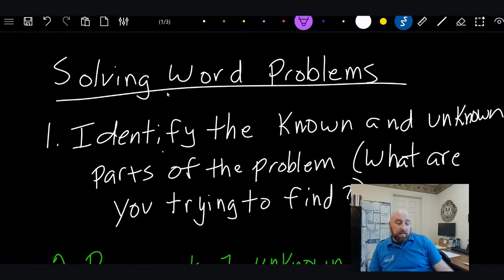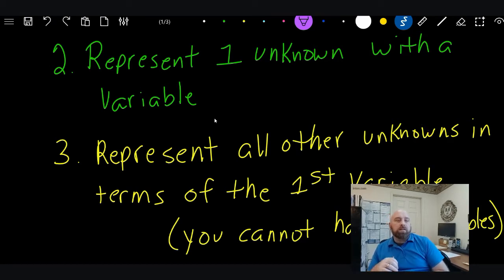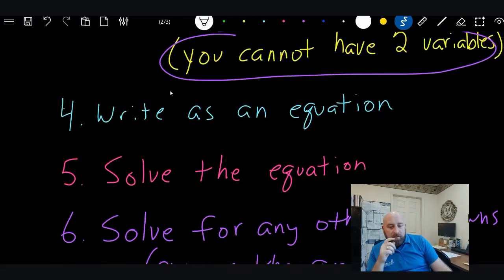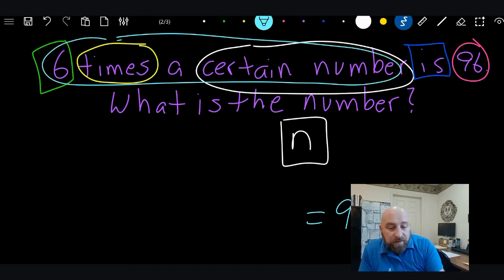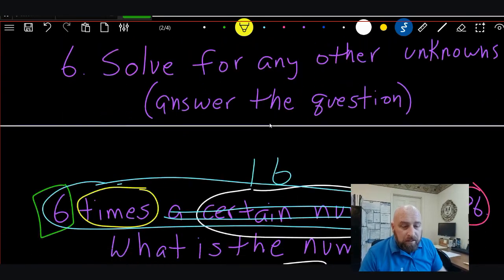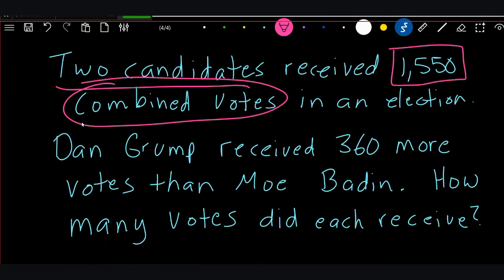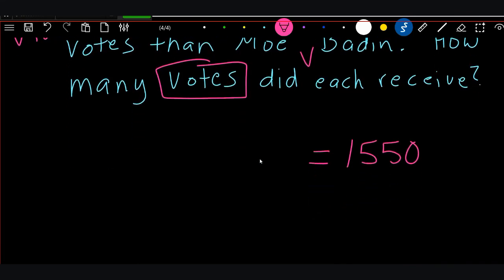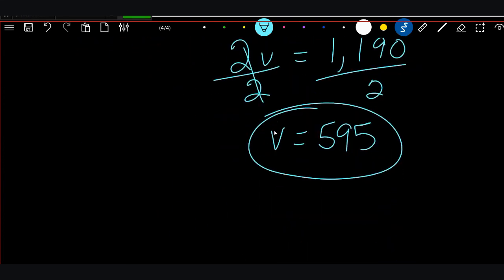Algebra 1 Lesson 2.8 Word Problems